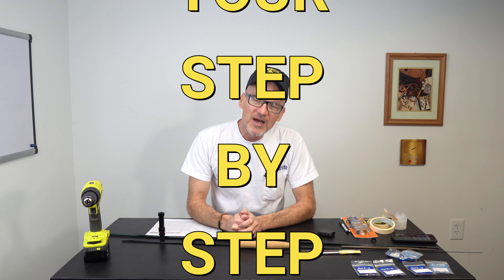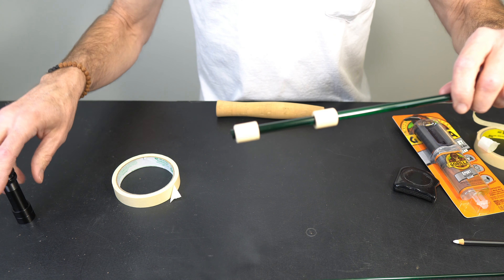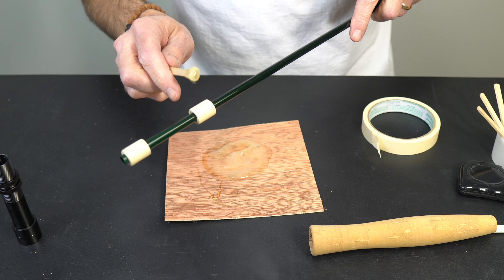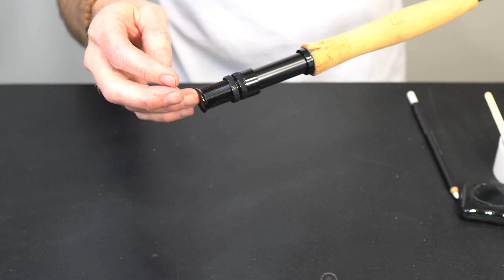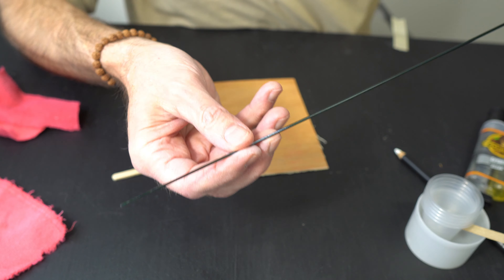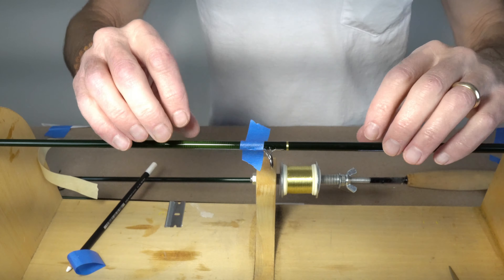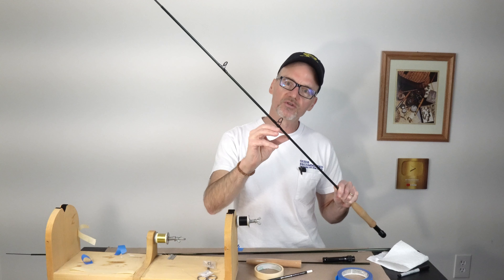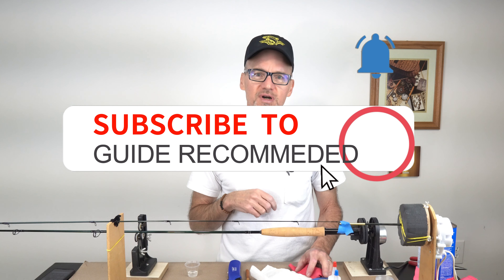8 Steps to Build Your Custom Fly Rod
🎣 Dive deeper into the art of fly rod building with our comprehensive guide and get the guide spacing charts Perfect for beginners, this guide complements our step-by-step video tutorial!

Timestamps
0:00 Introduction
1:05 Step 1 Find the Spine
1:44 Step 2 Fitting the Reel Seat
2:35 Step 3 Mount and Fit the Grip
7:16 Step 4 Attaching the Winding Check
8:37 Step 5 Attaching the Tip Top
9:54 Step 6 Measuring and Attaching the Guides
13:20 Step 7 Applying the Finish
14:49 Step 8 Popping Bubbles and Inspecting

Welcome to our beginner-friendly tutorial on building your own fly rod! In this video, I'll walk you through the process in 8 easy-to-follow steps. Whether you're a seasoned angler or just starting out, these steps will help you craft a fly rod that's tailored to your fishing style and needs.

1) Finding the Spine of the Fly Rod: Learn how to locate the spine, or the backbone, of your rod blank. This step is crucial for proper guide and reel seat alignment.
2) Fitting the Reel Seat: I'll show you how to choose and fit the right reel seat onto your rod blank.
3) Mounting the Grip and Reel Seat: Discover the techniques for securely attaching the grip and reel seat to your rod.
4) Attaching the Winding Check: I'll guide you through adding this small but essential component just above the grip for a neat finish.
5) Attaching the Tip Top: Find out how to properly place and secure the tip top at the end of your rod.
6) Measuring and Attaching the Guides: I'll demonstrate how to measure accurately and attach the guides along the rod blank.
7) Applying Finish to the Guide Wraps: Learn the best practices for applying a smooth and durable finish to your guide wraps.
8) Popping Bubbles, Inspecting, and Cleaning Up: The final touches include popping any bubbles in the finish, inspecting your work, and cleaning up for a professional look.

By the end of this video, you'll have a solid understanding of how to build a fly rod from scratch. Remember, patience and attention to detail are key. Enjoy the process and the immense satisfaction that comes with catching a fish on a rod you built yourself!

Don't forget to check out our detailed article for more insights and tips

Happy rod building and tight lines! 🐟🎣